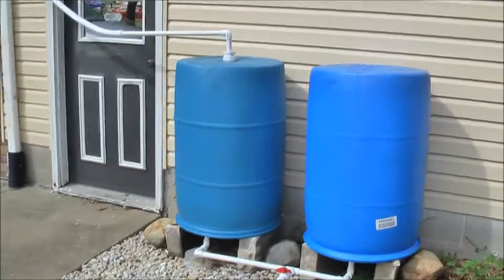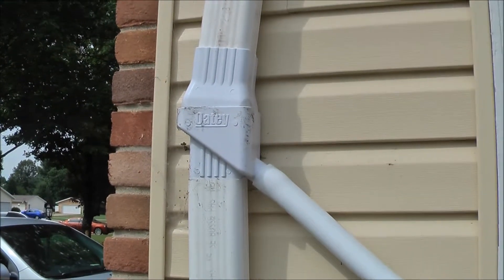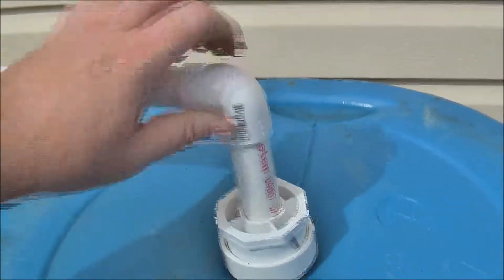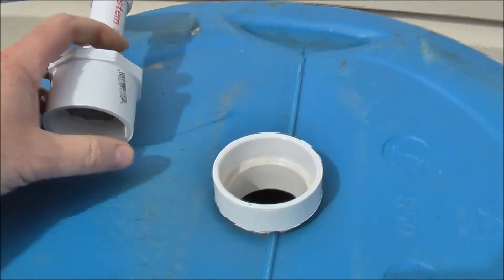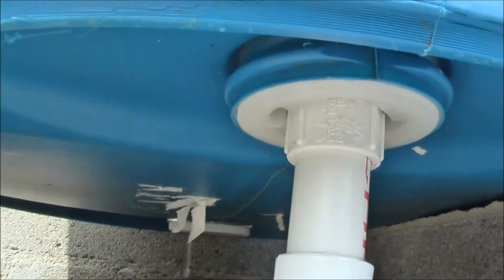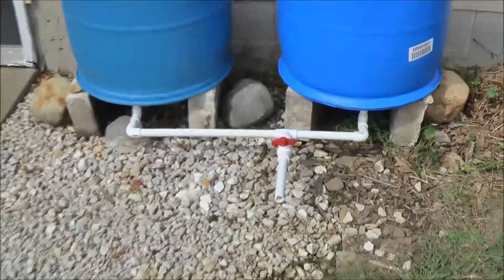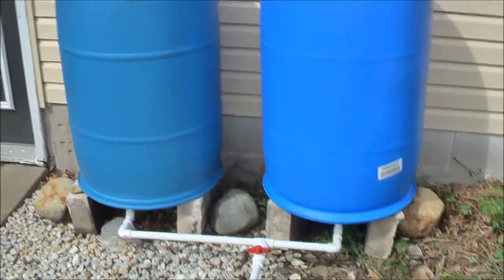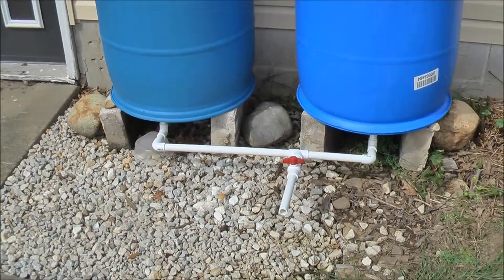Rain Barrel - Rain water collection system w/ Oatey Mystic diverter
Rain Barrel - Rain water collection system